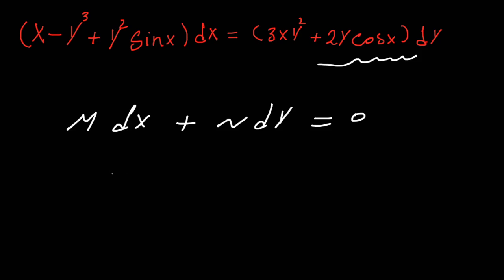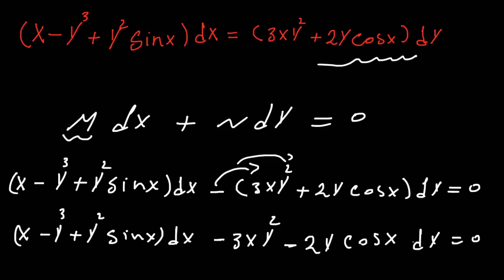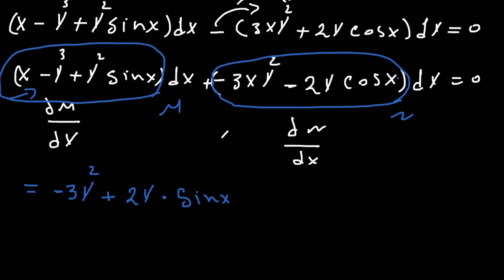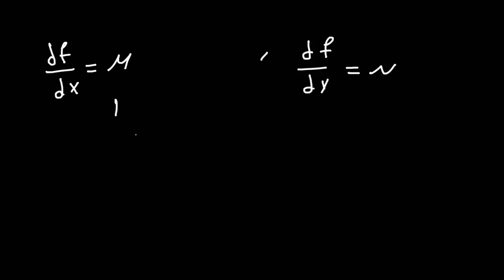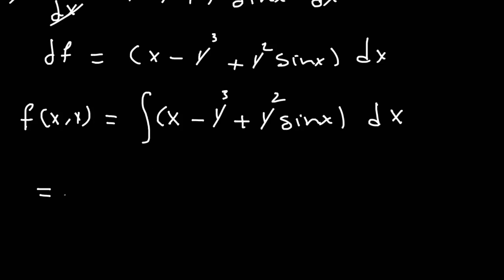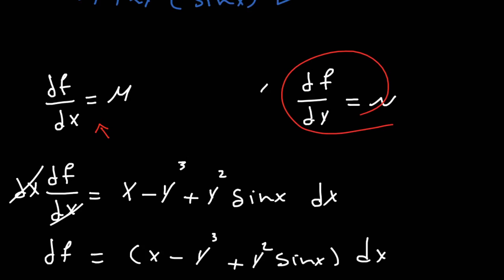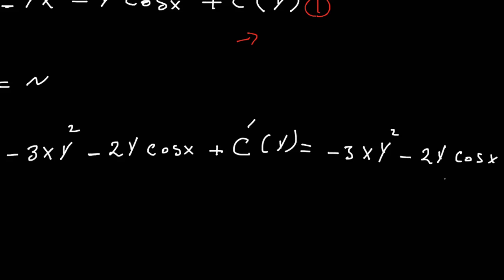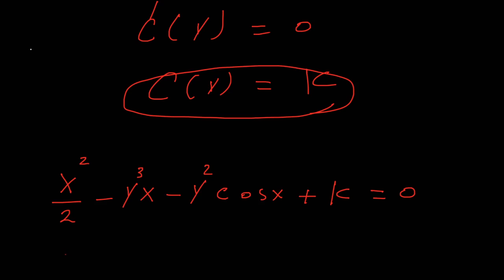differential equations. exact differential equations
this video will show you an example of solving an exact differential equation